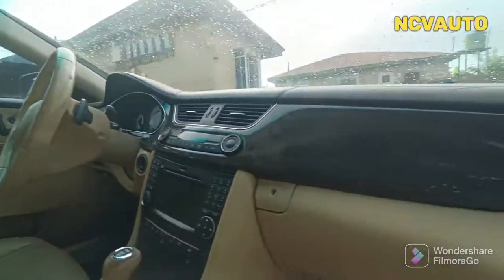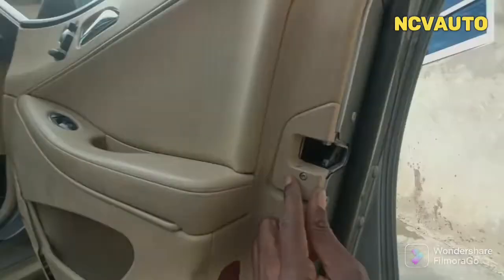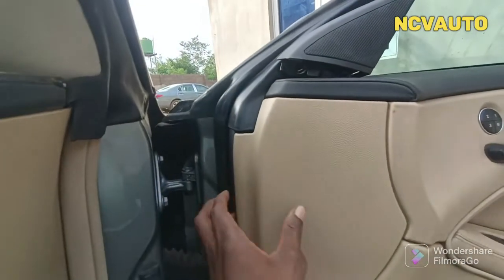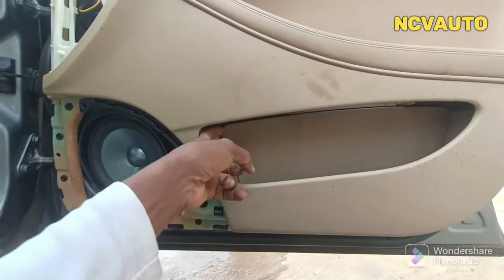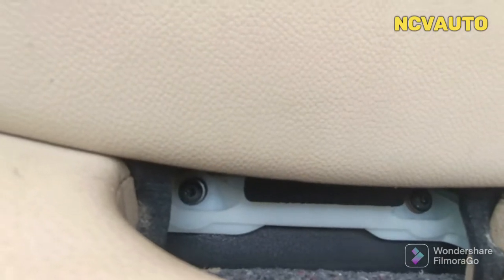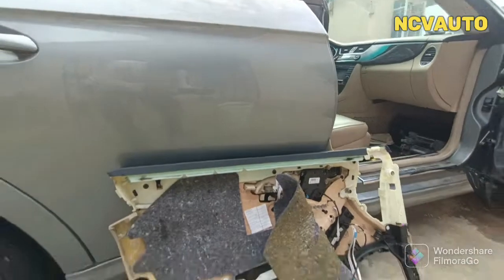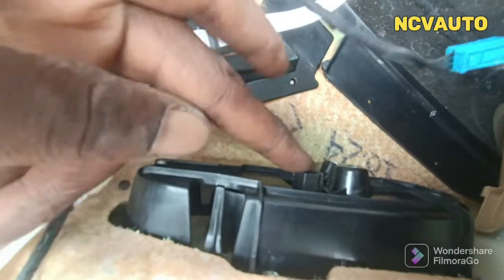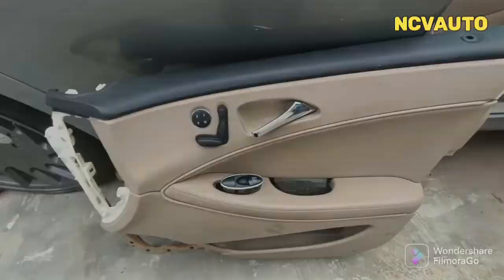How to remove Mercedes Benz CLS series passenger window control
Much love

1. Because it's free
2. You can view our latest video at the earliest
3. You would motivate us
4. You will become a part of our YouTube family